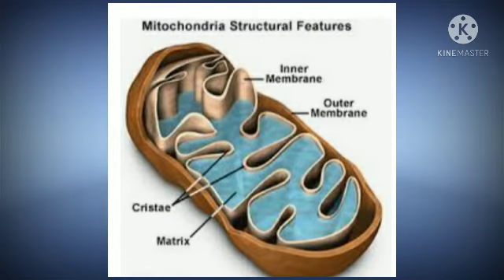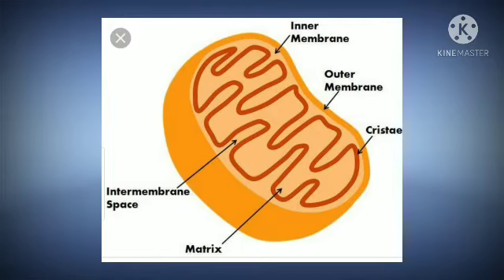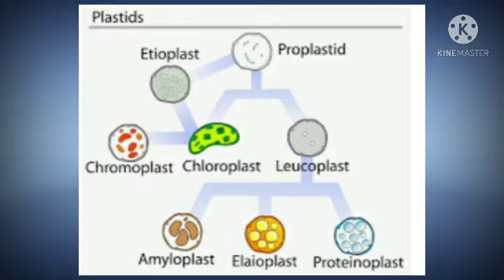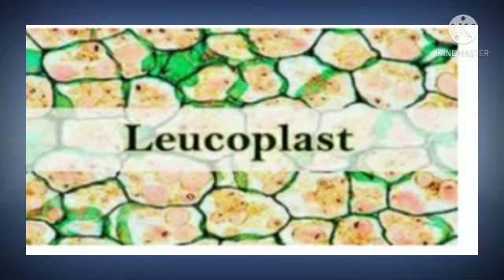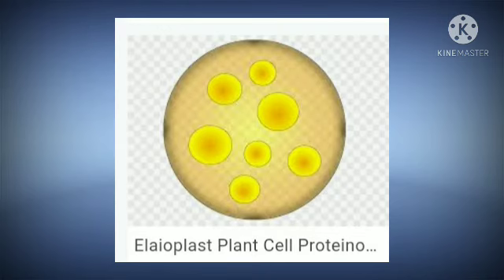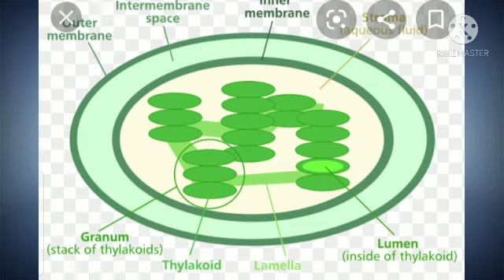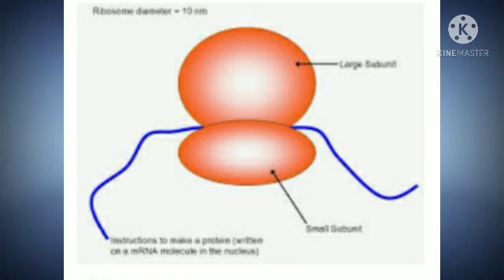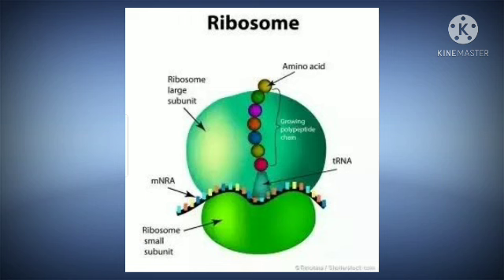class 11 Biology cha-8 mitochondria and chloroplast